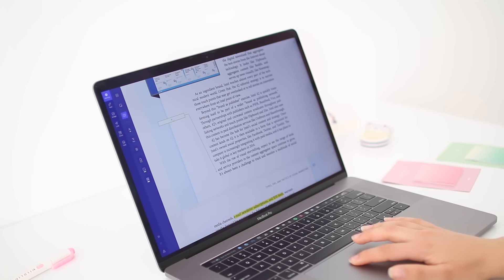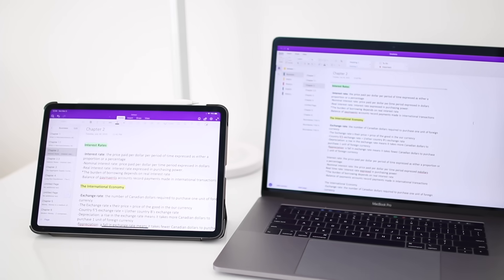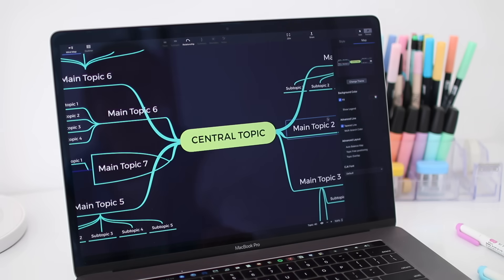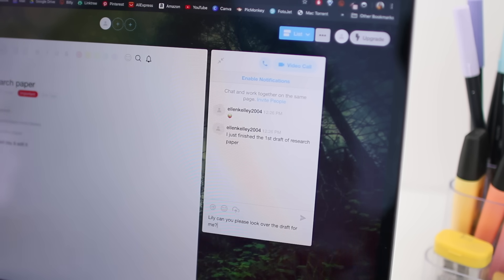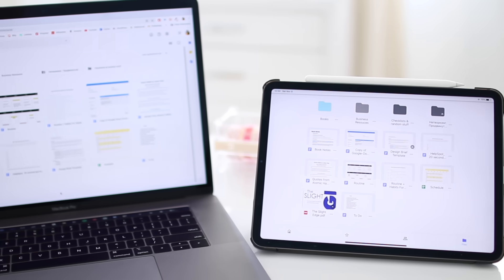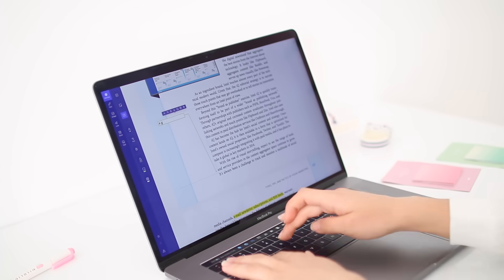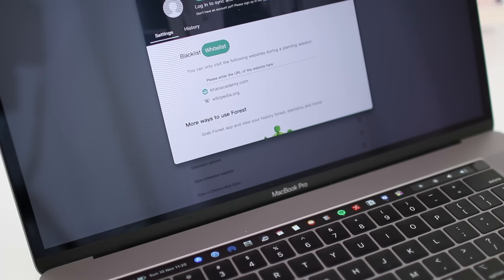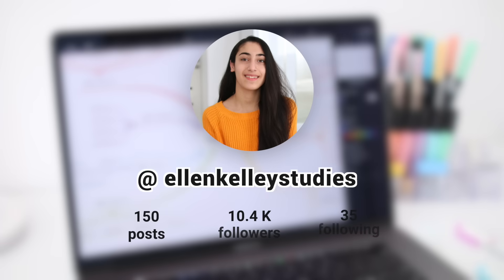10 Apps & Extensions for School & Productivity all students need! 🖥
Rules:
- Download PDFelement 7 from Mac App Store and give it a try!
- Rate and write a review for it on the Mac App Store
- Wait 2-5 business days for your gift card to come.

Hey guys! Today I'm showing you 10 computer apps & chrome extensions for students to help with productivity & studying! This is a mini "what's on my MacBook/laptop" video. Let me know if you want a full one. Or maybe a "how I use my laptop/MacBook for school" video?

►  All the apps I mentioned

►  Info

Name - Ellen
Age - 15
Lens (with blurry background)
Lens (zoom)
About me - I'm Ellen, a teenage girl, who makes videos about studying, stationery, productivity and organization, DIYs, tips and life hacks and more! I'm a huge stationery addict, I'm all about pastel colors and I love cactuses and pandas (weird I know!).

Endslate Song: KSMK - You